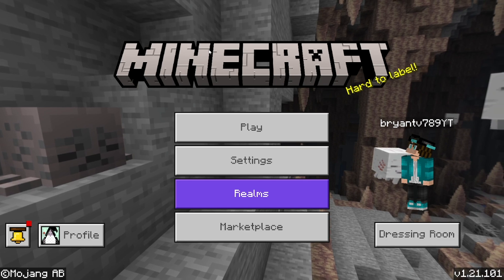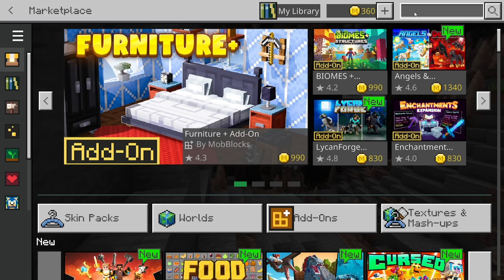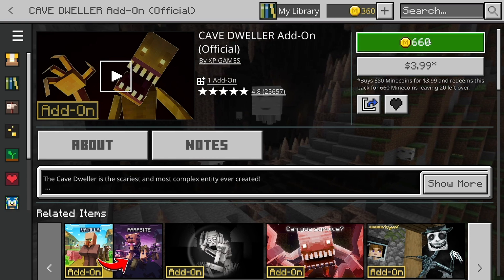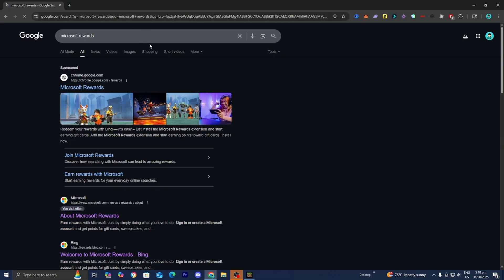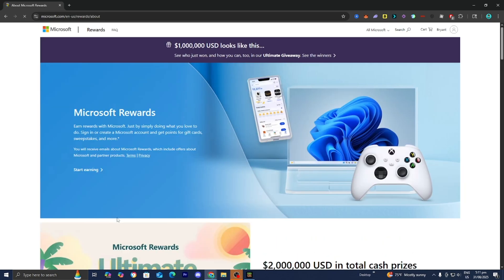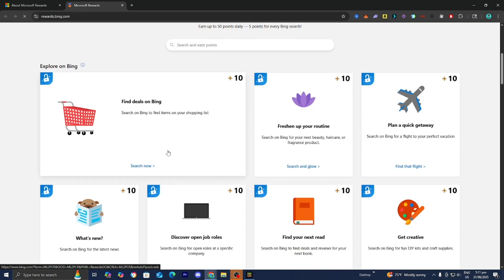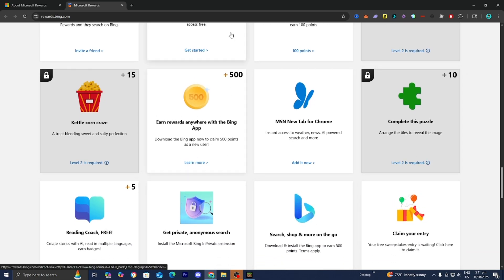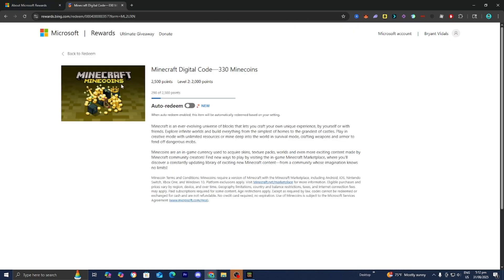How To Download Dweller Mod In Minecraft! - Tutorial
🔥 Want to learn how to download the Dweller Mod in Minecraft? In this step-by-step tutorial, I’ll show you EXACTLY how to install and play with the Dweller Mod in Minecraft 1.21 (Java & Bedrock). Whether you’re on PC, mobile, or console, this guide will help you get the Dweller Mod working quickly and easily!

✅ What you’ll learn in this video:
- How to download the Dweller Mod in Minecraft
- Step-by-step Dweller Mod installation guide
- How to play Minecraft with the Dweller Mod
- Works on Minecraft Bedrock & Java (1.21+)